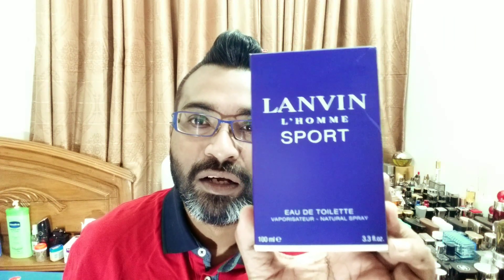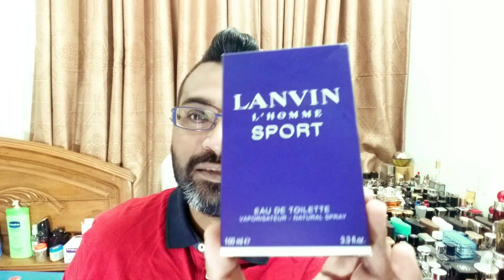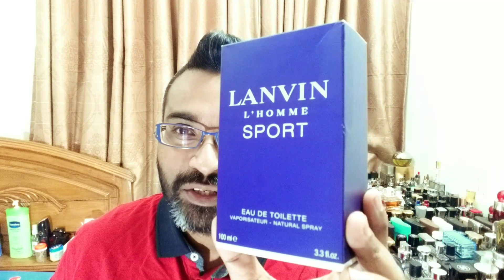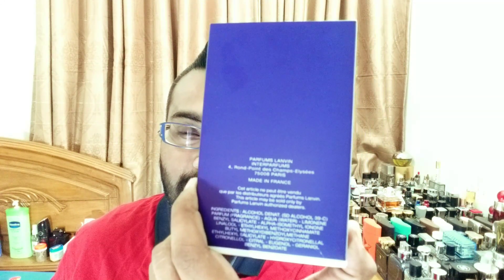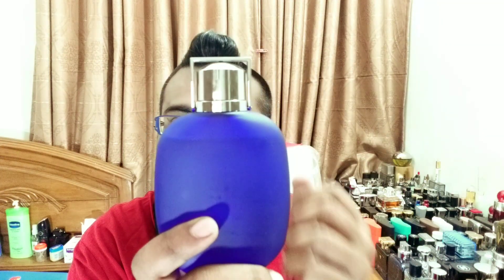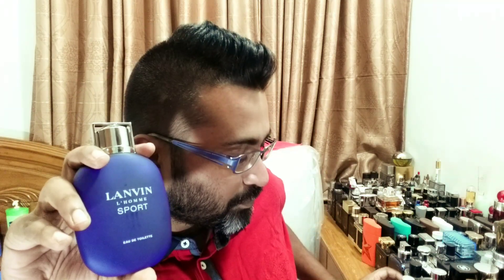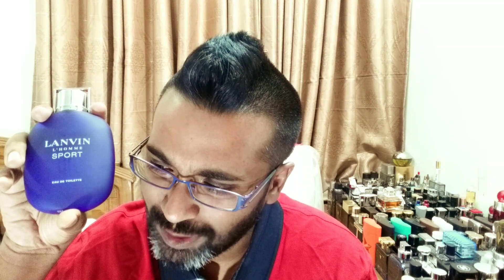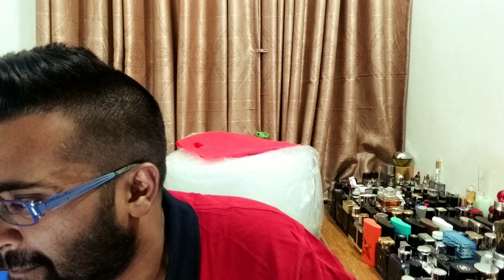Lanvin L'Homme Sport For Men Fragrance Review (2009)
Hello people, today I present to you one very unique sporty fresh fragrance with unique smell which got discontinued. this is a flanker from Lanvin L'homme line and its the Sport flanker, lets check it out
Purchased from Starlin Enterprise Bangladesh

Recommended for summer and spring day time usage.